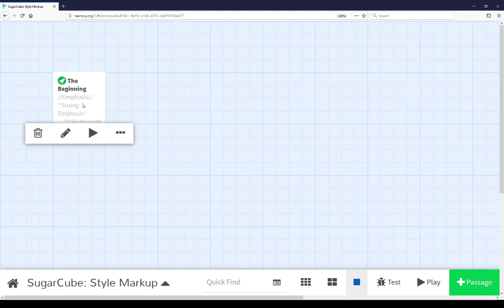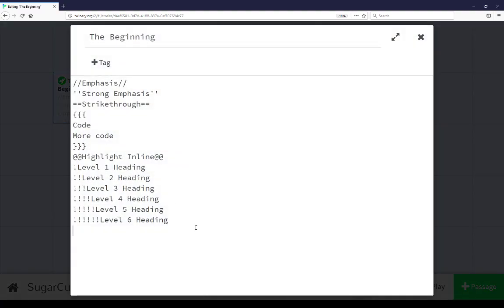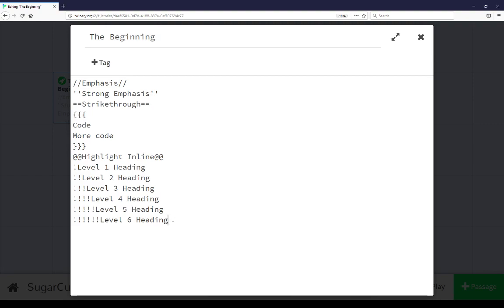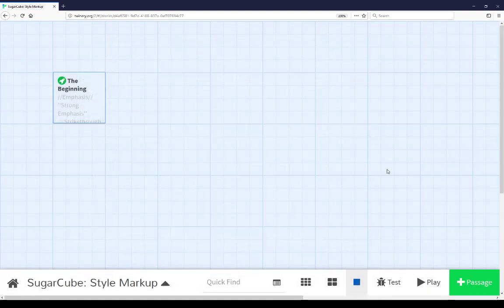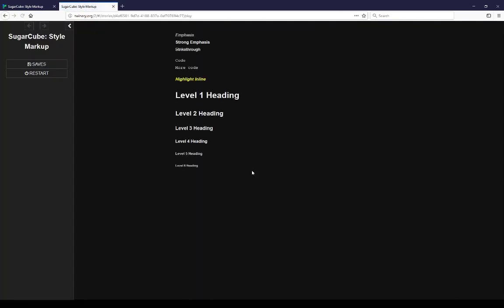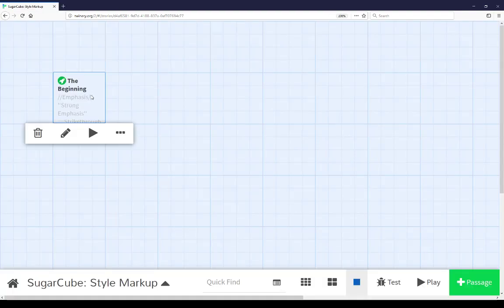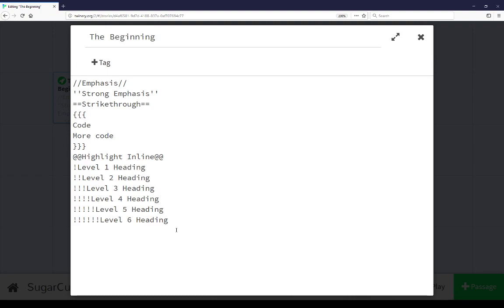Twine 2.2: Learning Twine: SugarCube 2.28: Style Markup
Learning Twine is a series of videos explaining and demonstrating how to do things with Twine 2 using the online version. Each video is a review of different functionality and how it might be used.

This video discusses several common style markup options in the SugarCube story format.